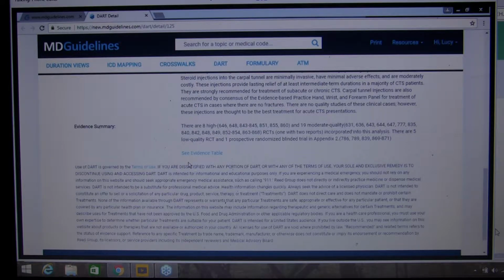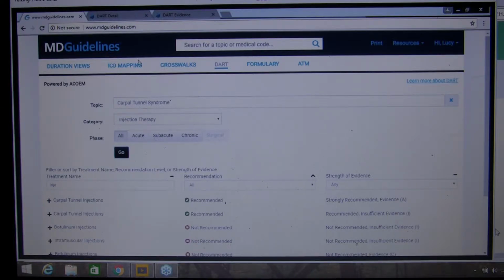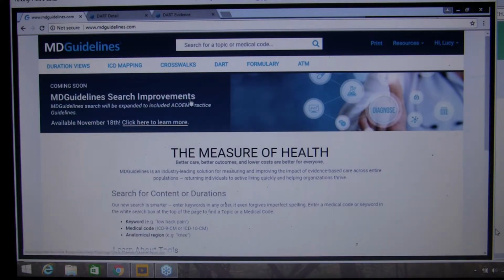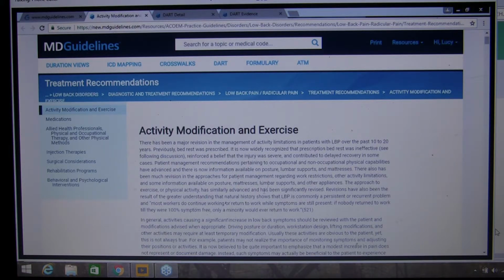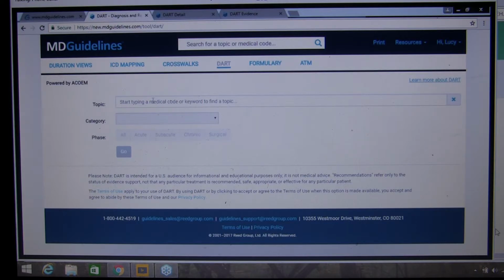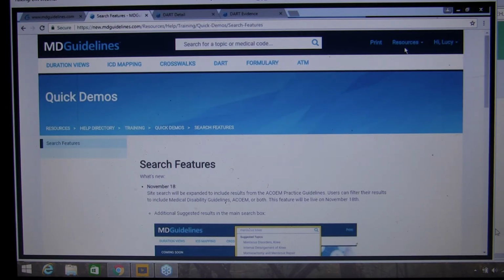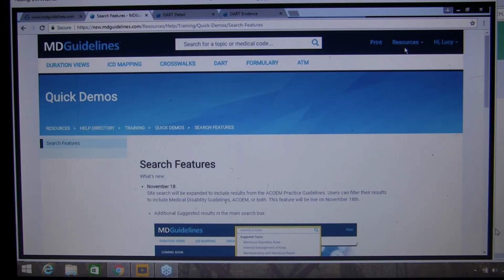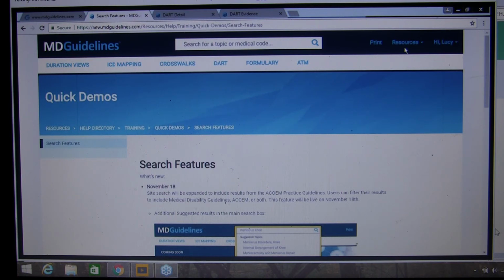MTUS / ACOEM Webinar 11-14-2017 Part 2 of 3 California Div of Work Comp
Part 2 of 3 of California Division of Work Compensation Webinar on the new MTUS / ACOEM guidelines 2017